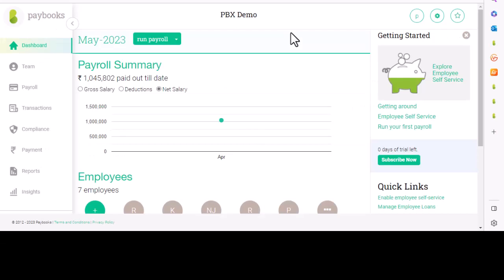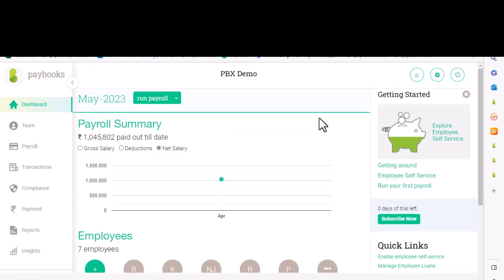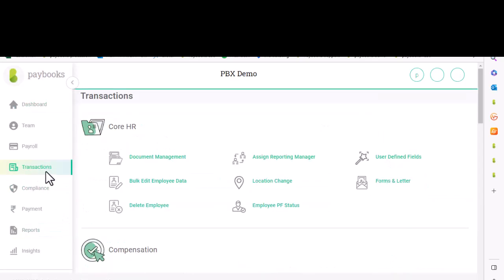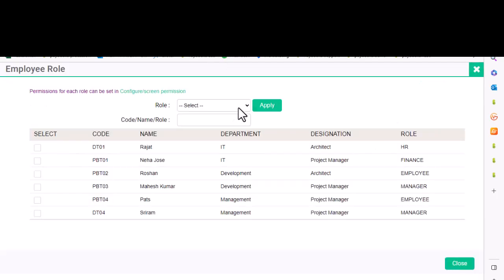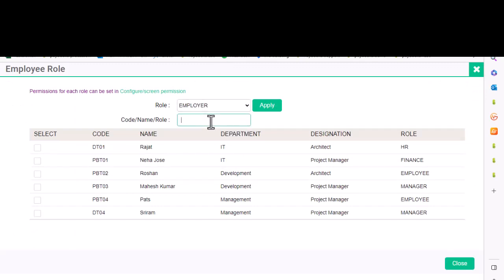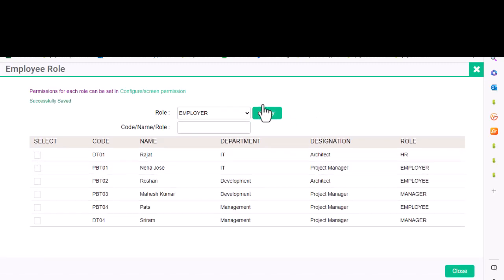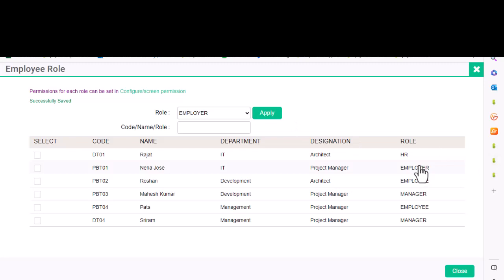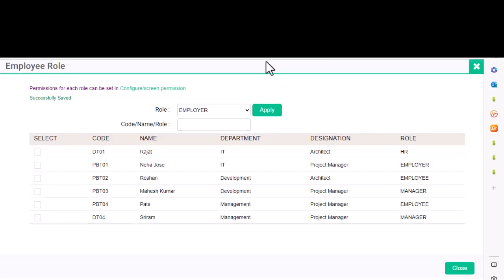How to map roles I Paybooks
Unravel the process of role mapping effortlessly with Paybooks' insightful tutorial. Learn how to align employee roles with precision, granting the right permissions and access levels. Elevate your organization's structure and security with this indispensable guide.